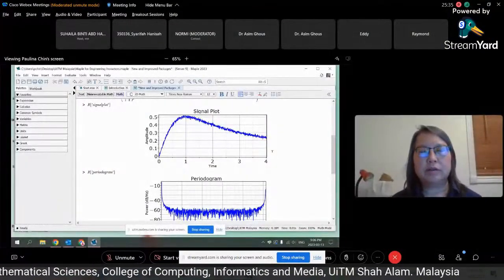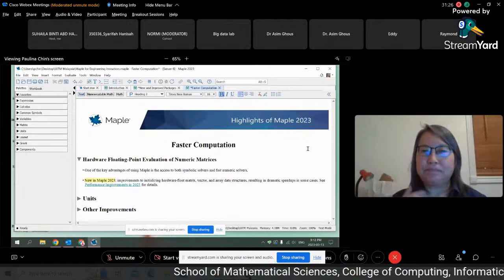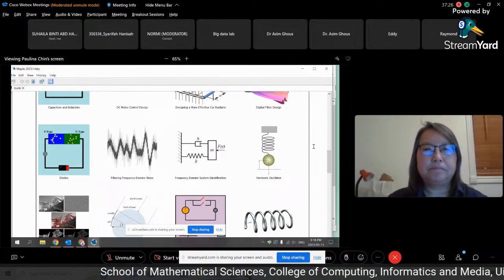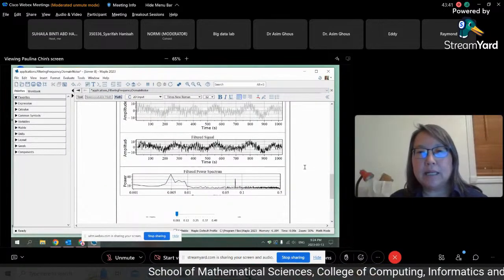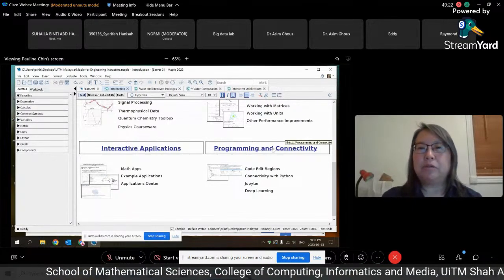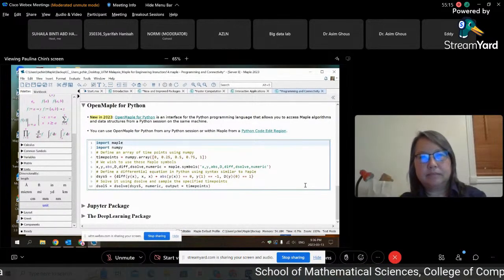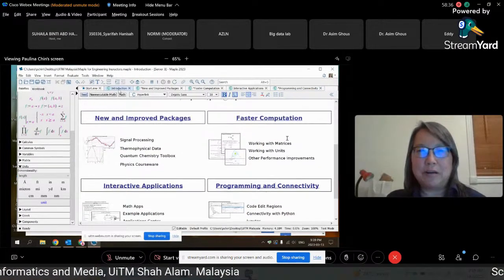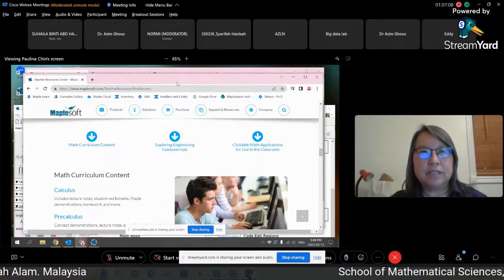Key Advantages of Maple 2023 And Creating Engineering Math App in Maple 2023